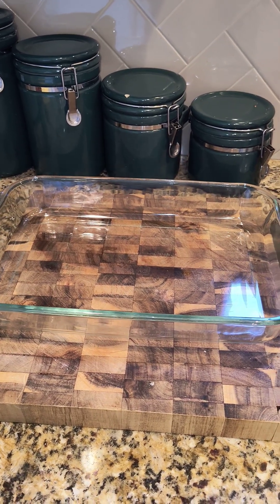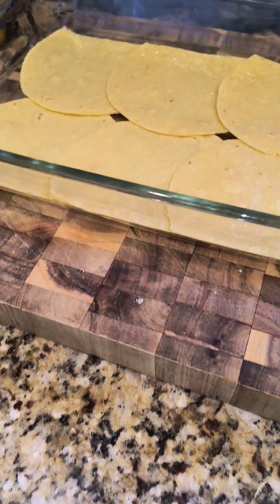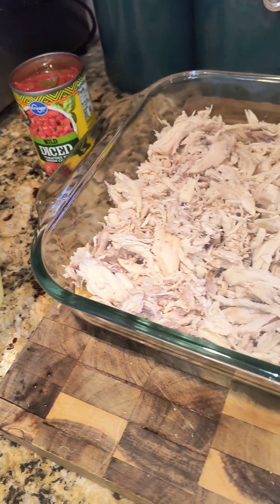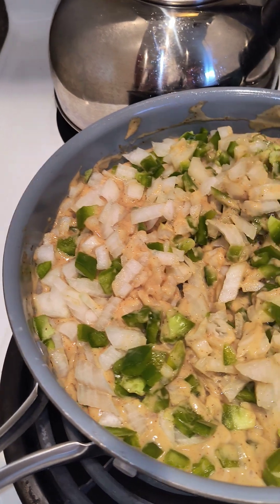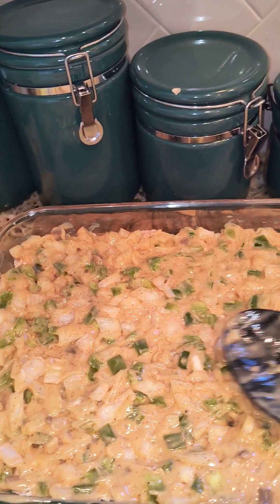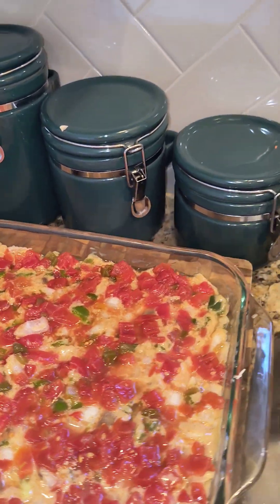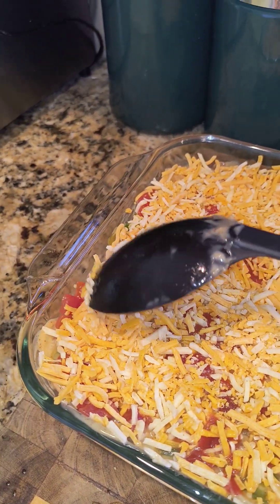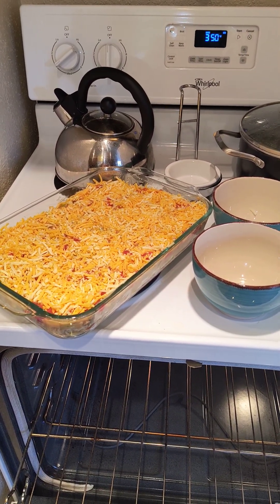Preparing the King Ranch Casserole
In this video, I'm assembling the King Ranch Casserole and getting it ready to bake in a 350 degrees oven for 30 minutes. This is one of many delicious and economical, dinner recipes found in the Freeman Family Cookbook. home cooking save money recipes Home Eco culinary arts